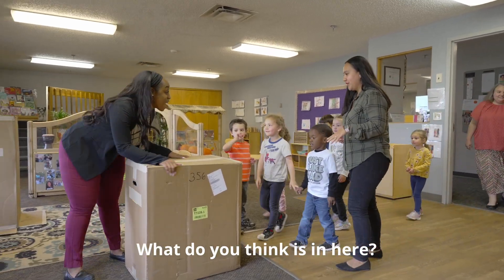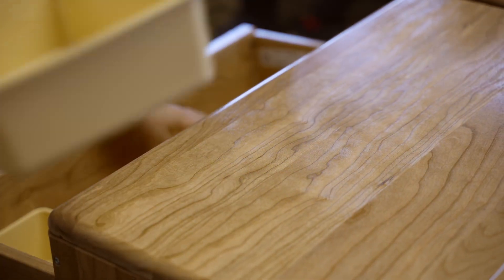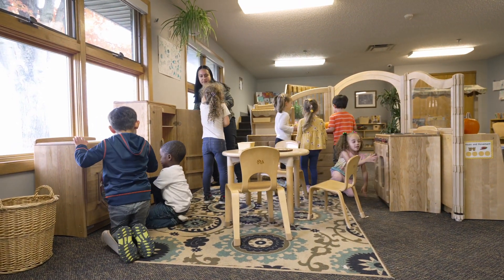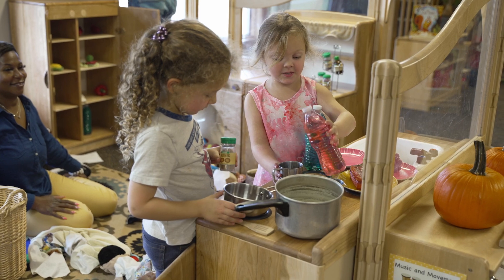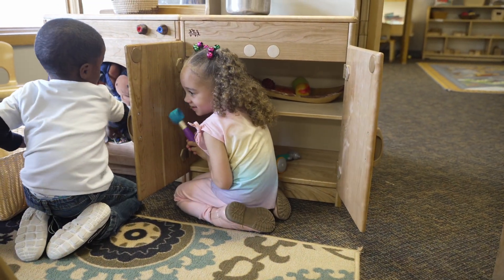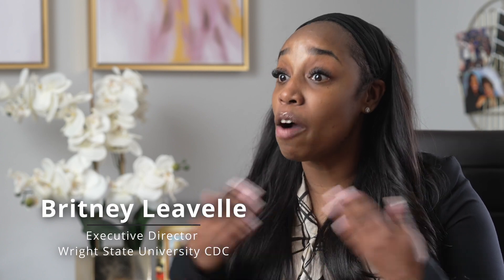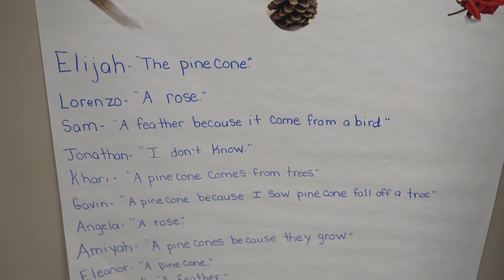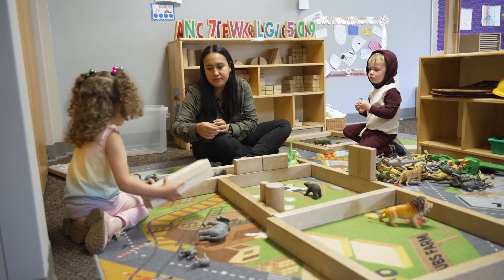Creating a Homelike Classroom with Cherry Kitchen Furniture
Mini University unboxes a new dramatic play corner from Community Playthings in their Wright State Childcare Campus in Dayton, OH.